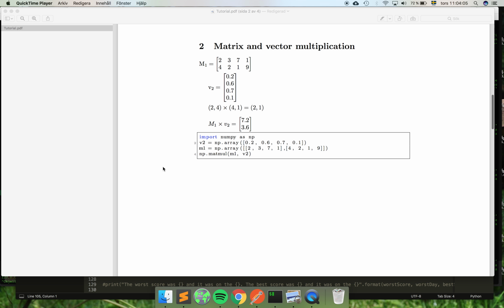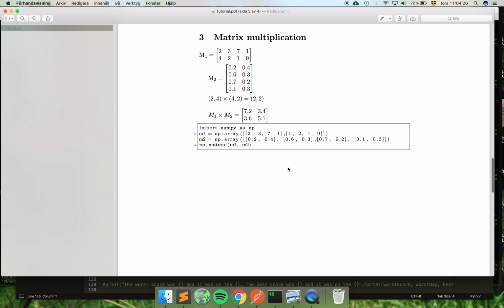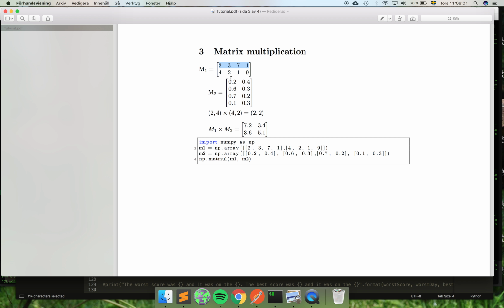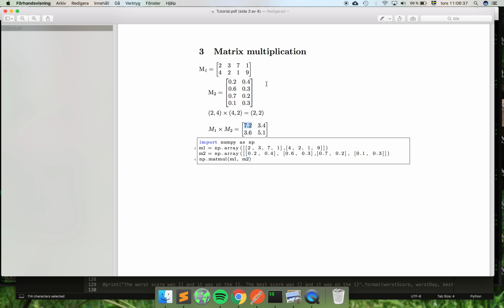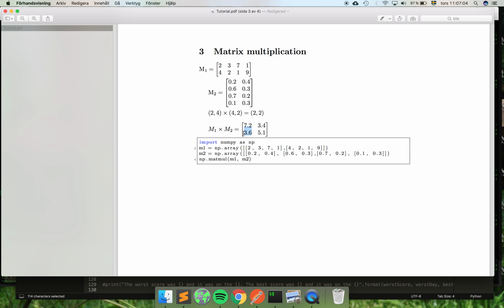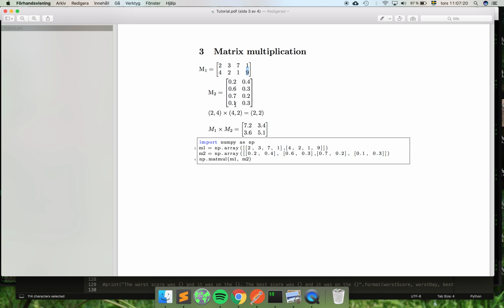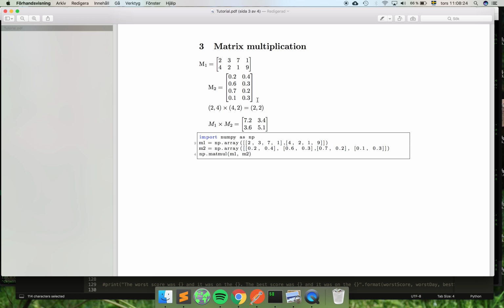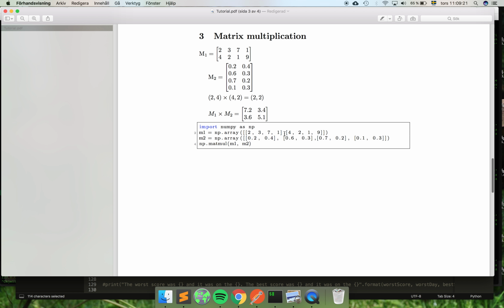Pragmatic Data Science | 11, Matrix multiplication